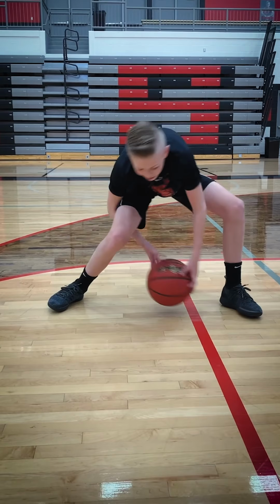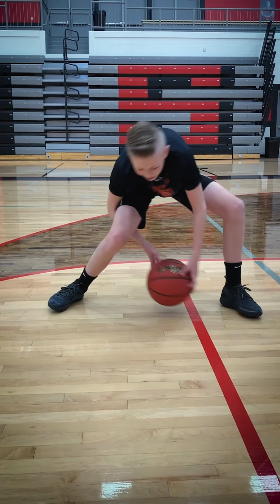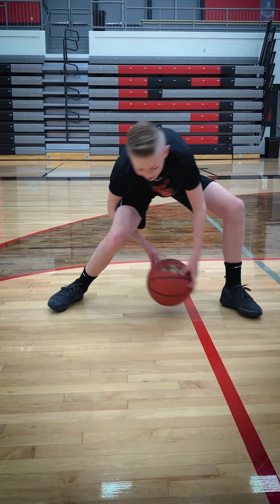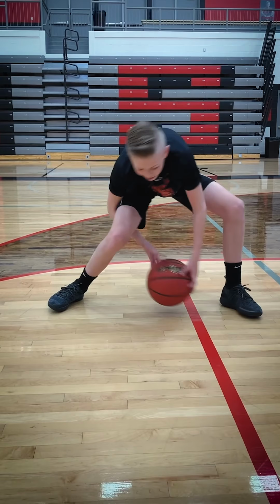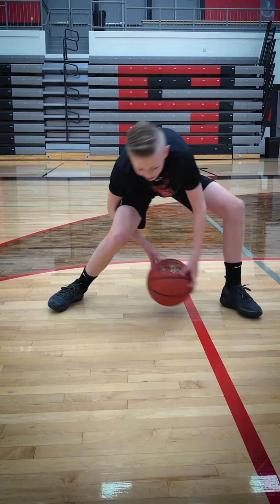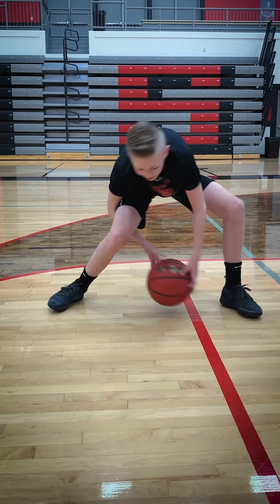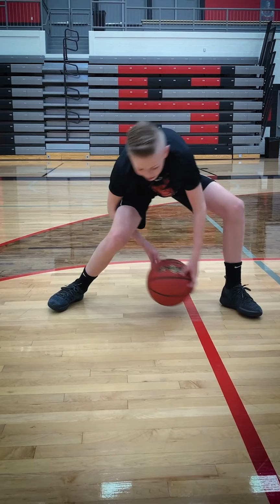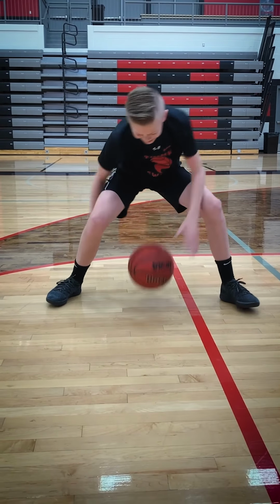TOP 21 BALL HANDLING DRILLS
Learn how to perfect your ball handling! Do this workout everyday! It doesn't take long, but it does make a difference!